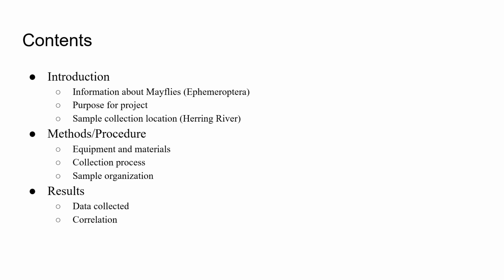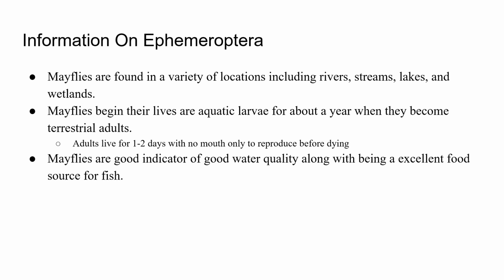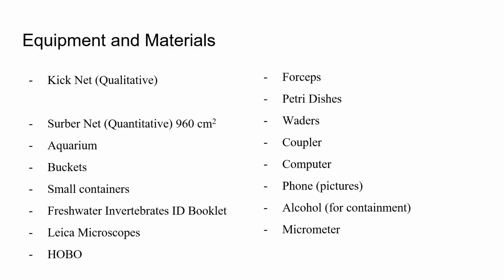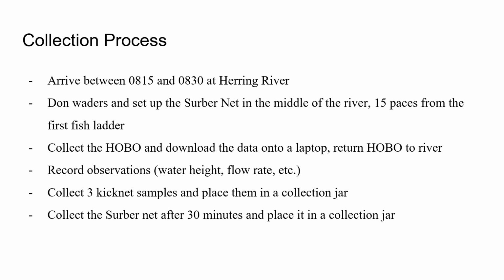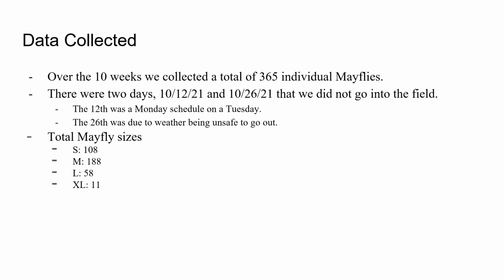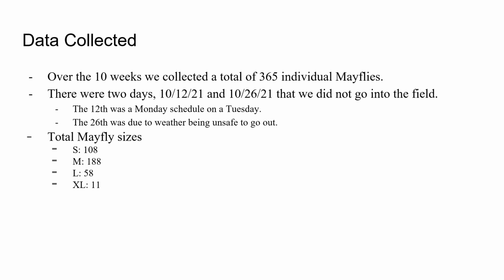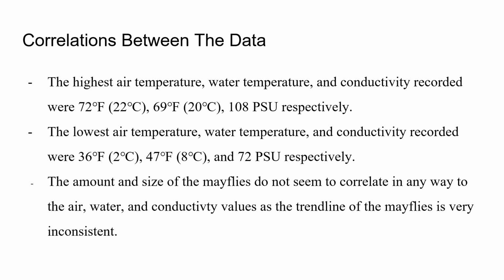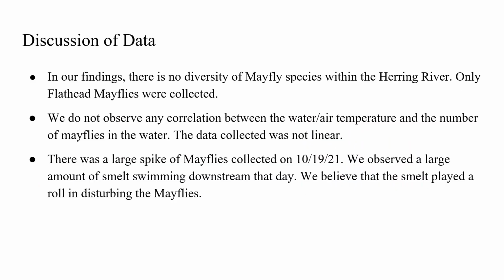Herring River Monitoring FA 21